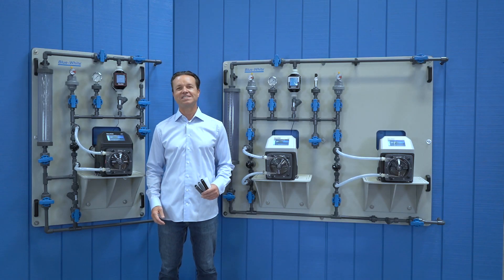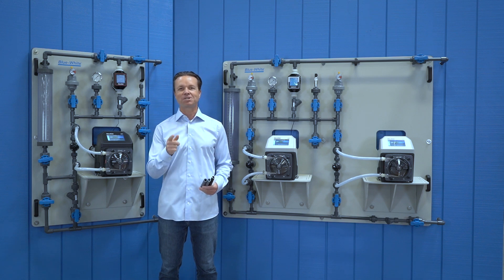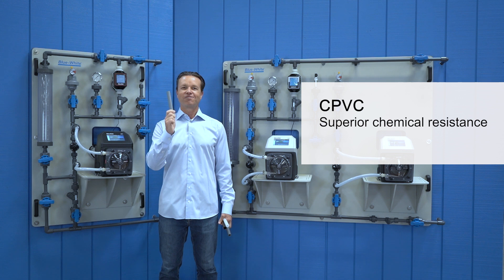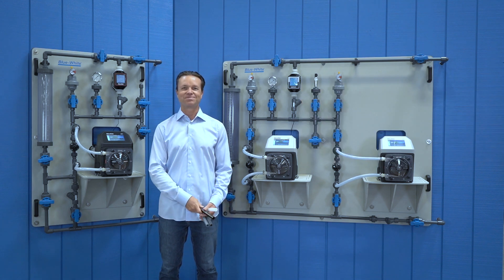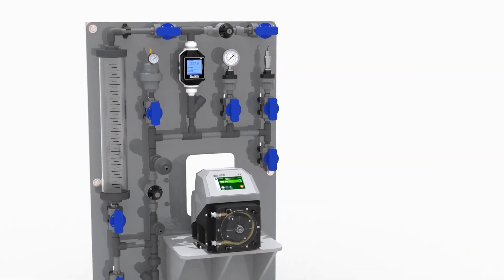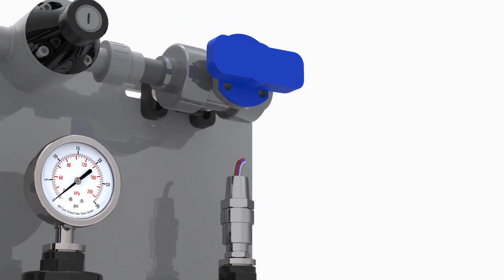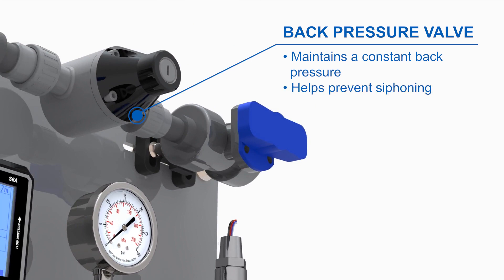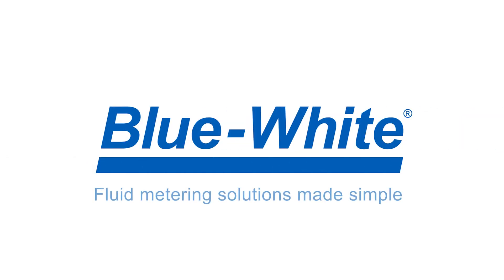The CHEM-FEED® Skid Upgrade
Are you looking for a chemical feed system to meet your requirements?

Blue-White offers 4 different pipe materials on our skids to ensure maximum chemical compatibility.

In addition, we offer an optional pressure switch and an optional back pressure valve